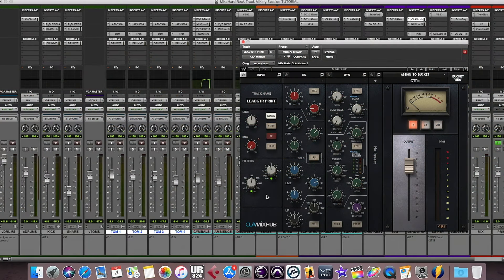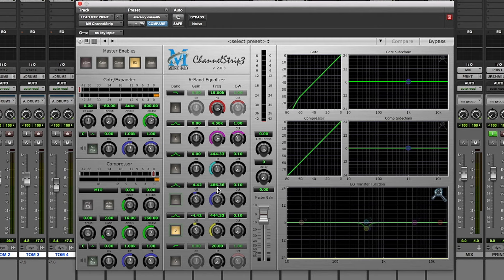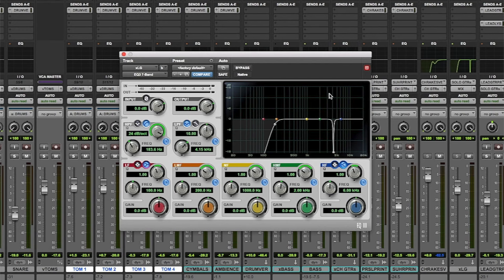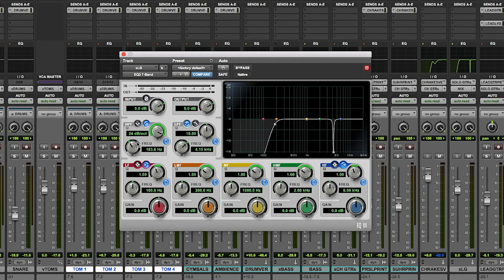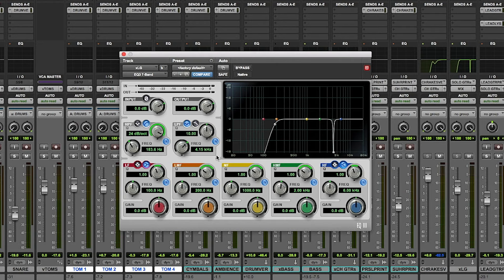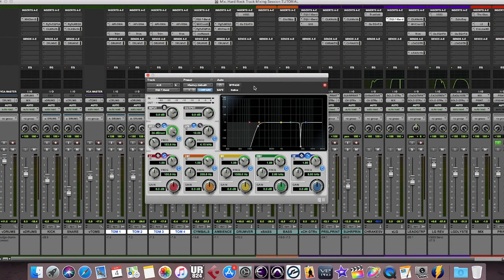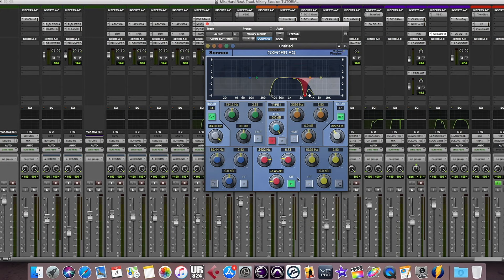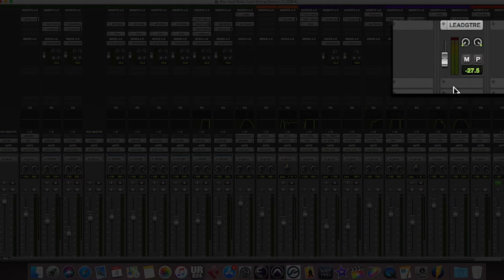Hard Rock Track Creation Part 7: Mixing Lead Guitars